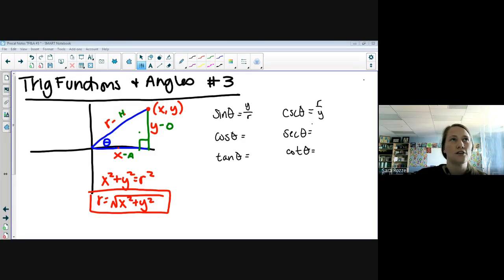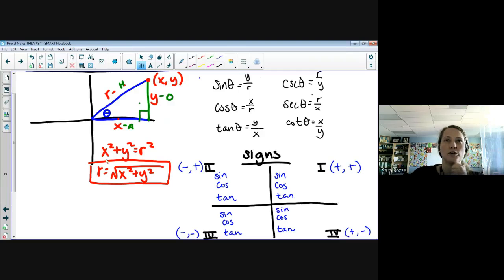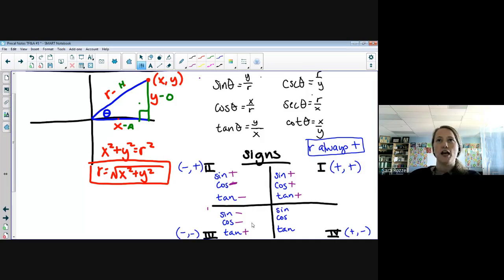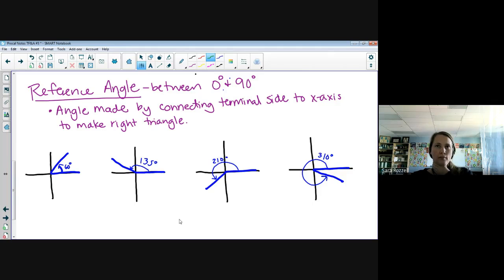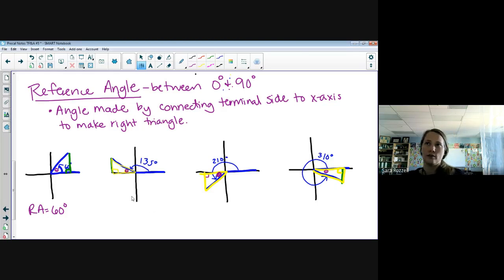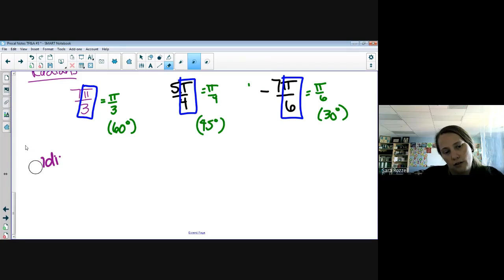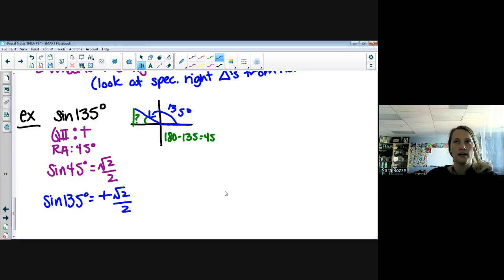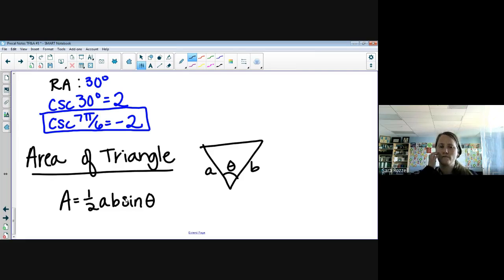Precal Lesson Trig Functions and Angles #3